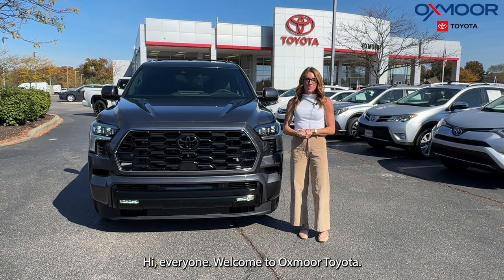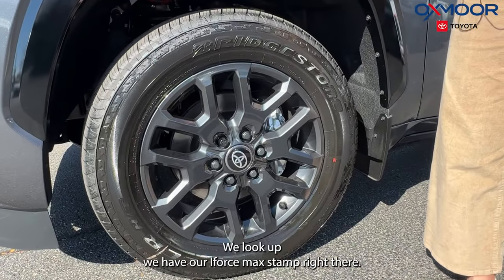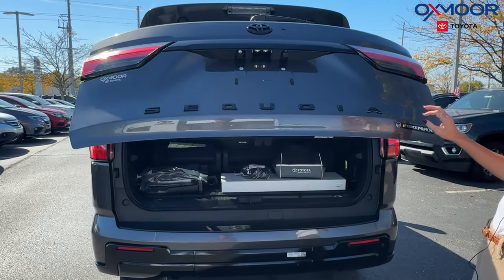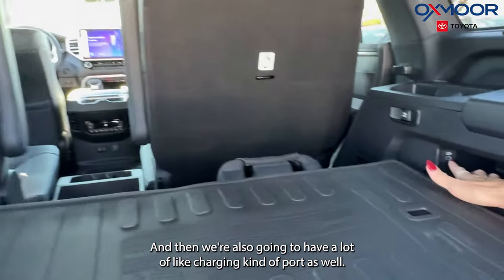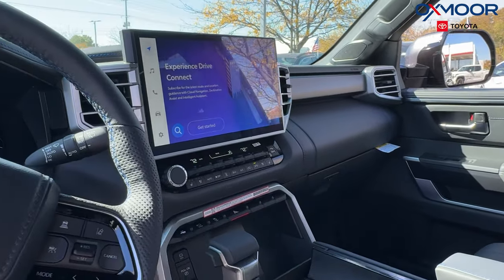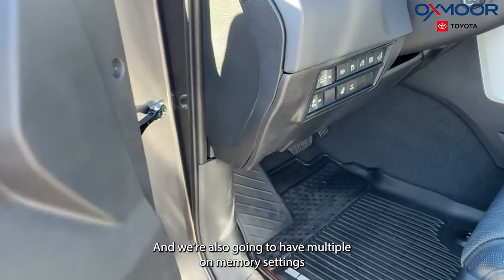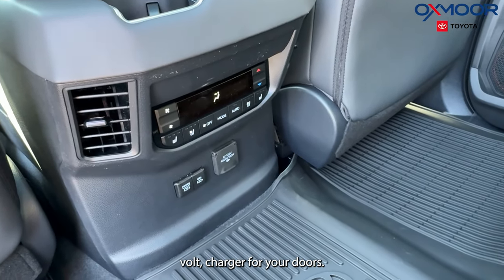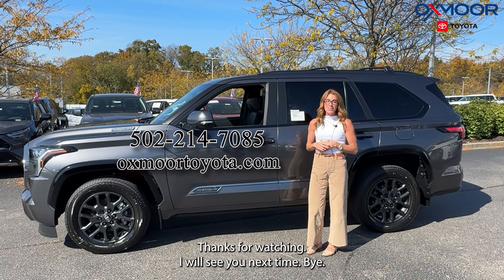2025 Toyota Sequoia Platinum: The Ultimate Full-Size SUV For Sale at Oxmoor Toyota.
2025 Toyota Sequoia Platinum: The Ultimate Full-Size SUV

Meet the all-new 2025 Toyota Sequoia Platinum, a full-size SUV that combines power, luxury, and cutting-edge technology to take every journey to the next level. Under the hood, it features a 3.4-liter twin-turbo V6 hybrid i-FORCE MAX engine, delivering a powerful 437 horsepower and 583 lb-ft of torque. With its impressive towing capacity of up to 9,520 pounds, the Sequoia Platinum is built for both family road trips and heavy-duty tasks.

The exterior exudes sophistication with 20-inch dark chrome wheels, a bold front grille, and sleek LED headlights. Inside, the cabin offers premium comfort with leather-trimmed seats, heated and ventilated front and second-row seats, and a panoramic moonroof.

The Sequoia Platinum also prioritizes safety with Toyota Safety Sense 3.0, offering features like Adaptive Cruise Control, Lane Departure Alert, and a 360-degree camera system. Whether you're navigating city streets or exploring the great outdoors, the 2025 Toyota Sequoia Platinum offers the perfect combination of luxury, performance, and versatility.

Oxmoor Toyota
8003 Shelbyville Road